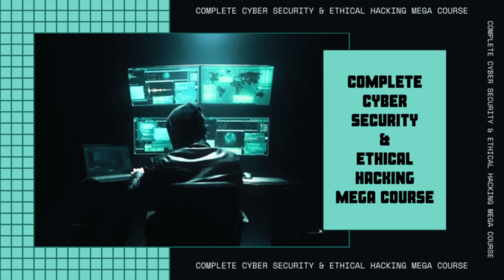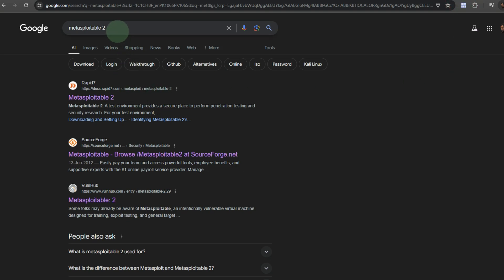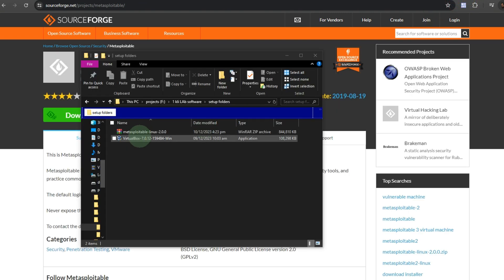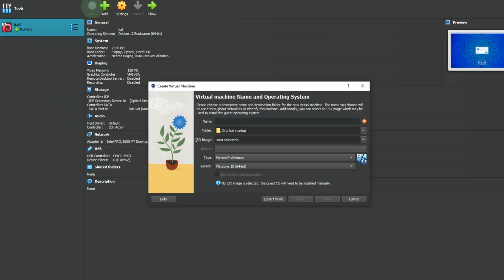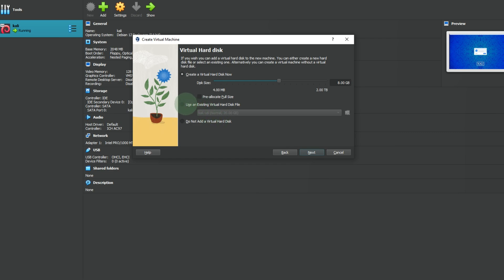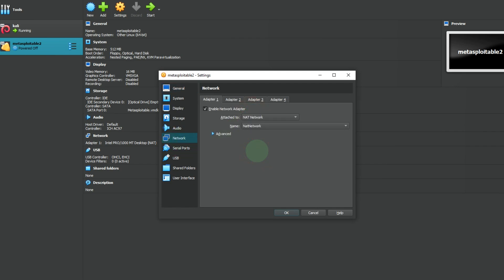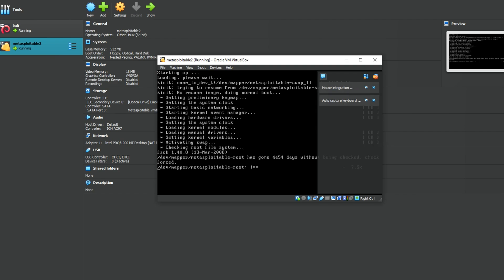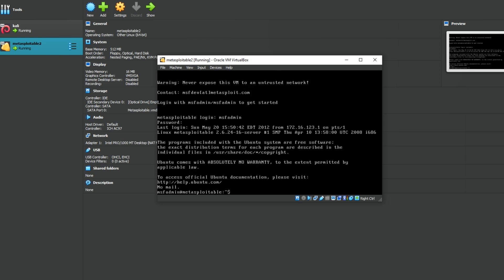Lecture 01: install metasploitable2 | hacking lab setup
only for education purpose.